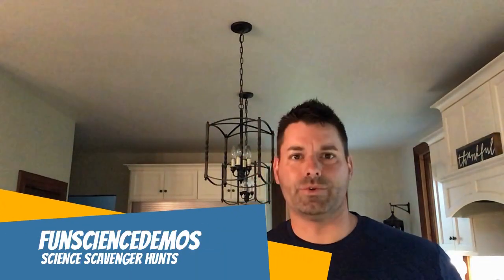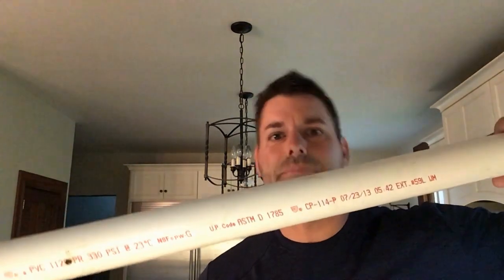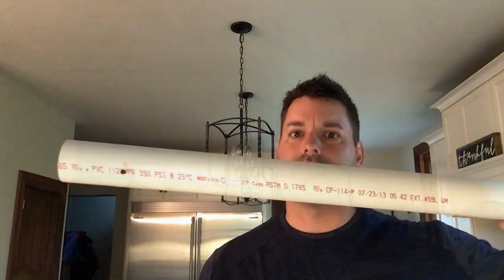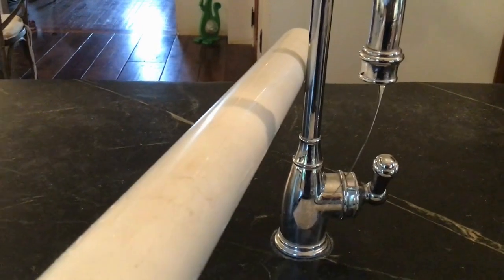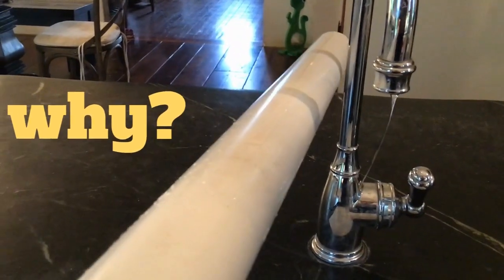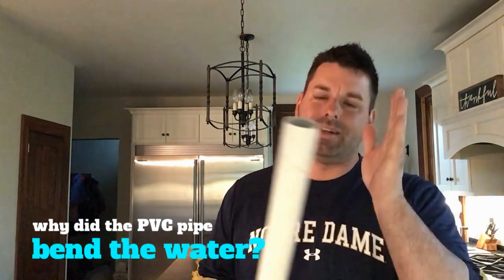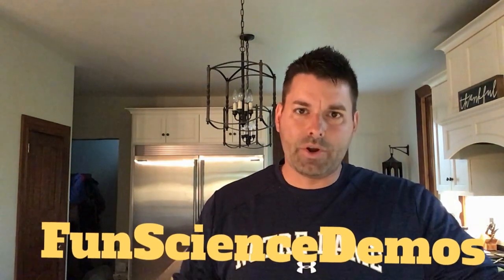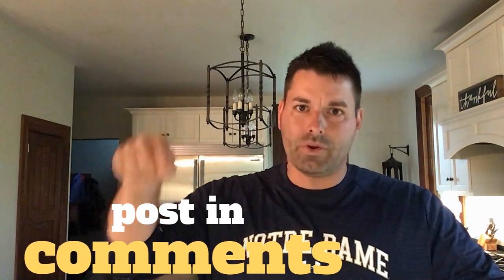Bending Water - FunScience Scavenger Hunt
Jared bends a stream of water without touching it! How does he do it? Can you do the research and answer this question? Science is so cool.